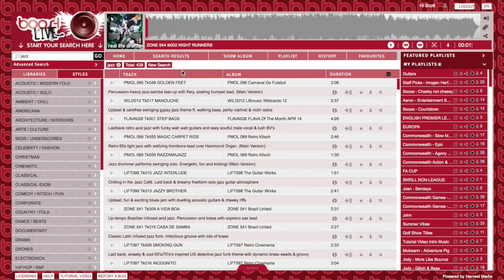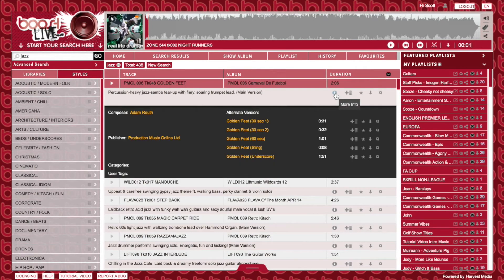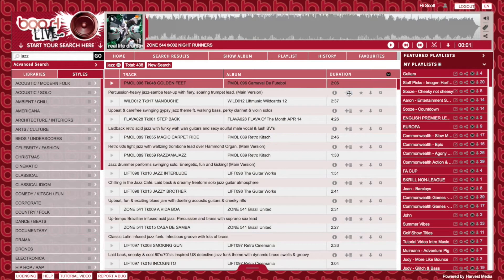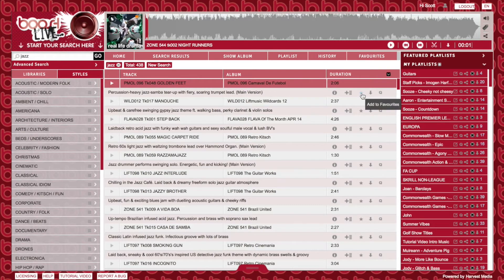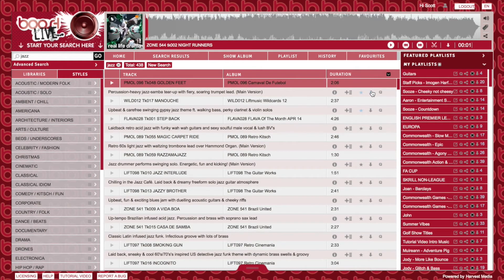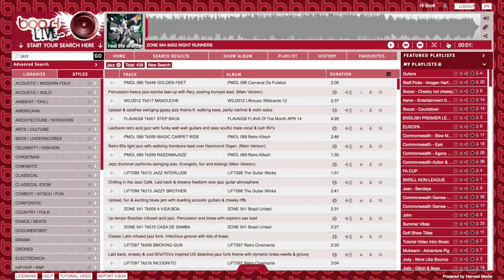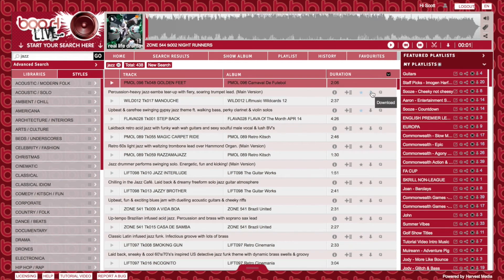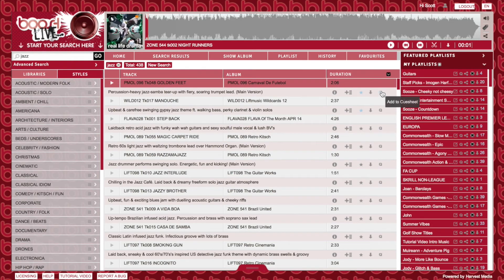Downloading, Versions & Cue Sheet Function - 6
A short help video to guide you through downloading music, tracks versions/cut downs and the new cue sheet function on Boost Live Version 2.0.